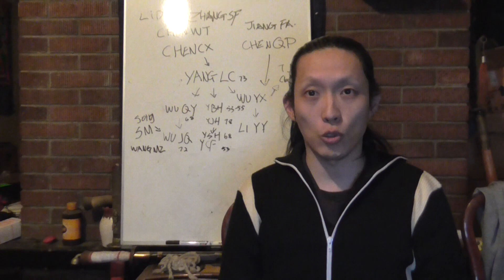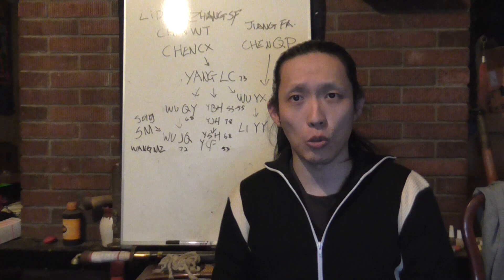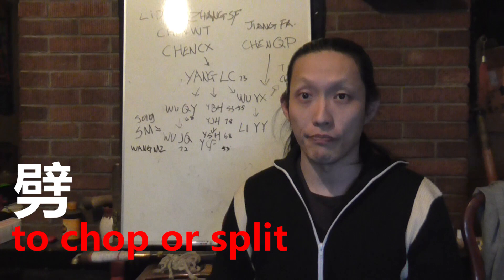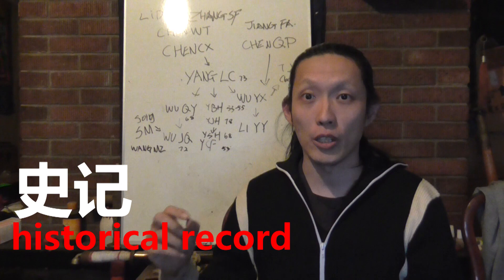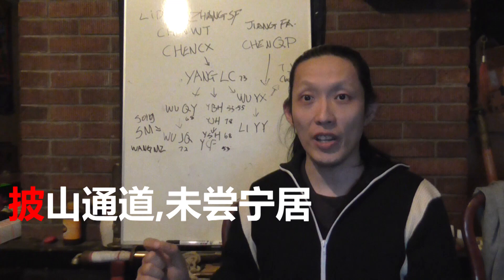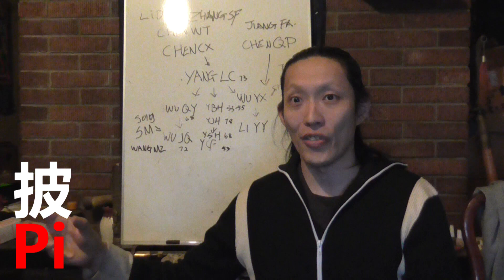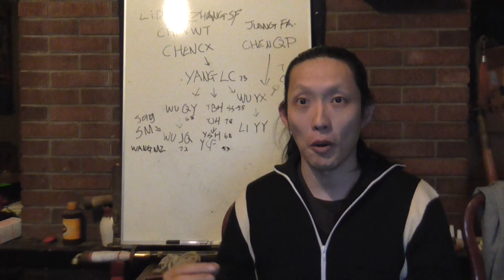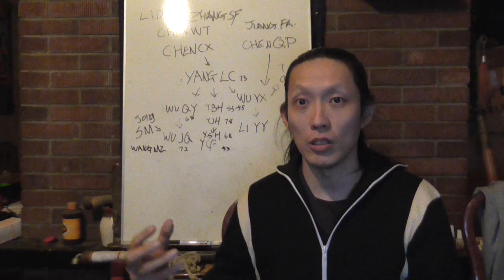TriEssence : Fact or Fiction Ep11 Is Shuai Jiao part of CMA pt1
In this follow up episode of Fact or Fiction we will take a look another controversial topic, whether or not Chinese wrestling aka Shuai Jiao is considered as part of CMA.